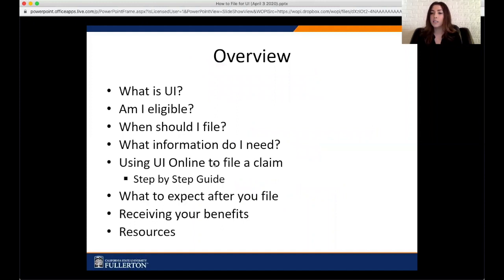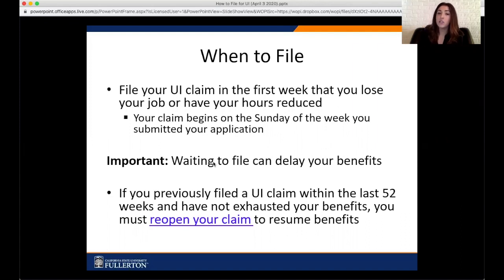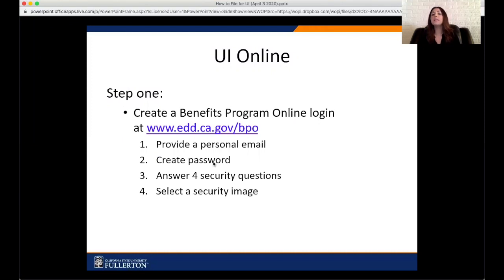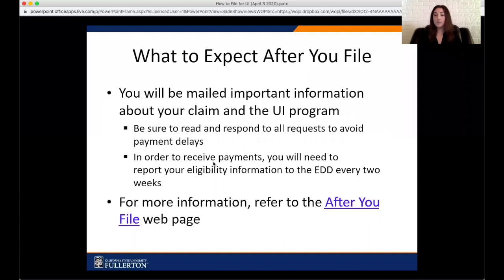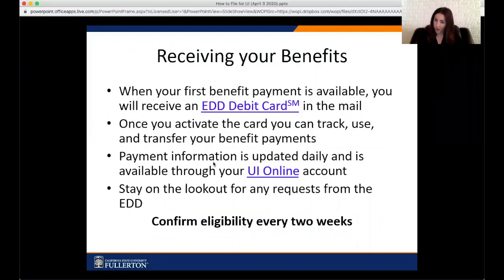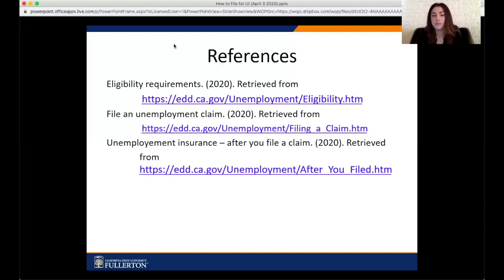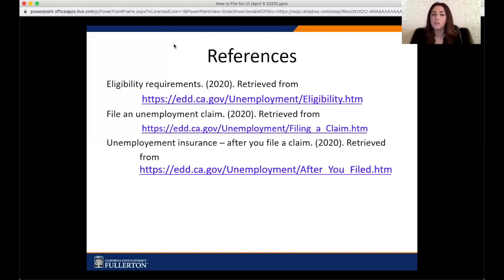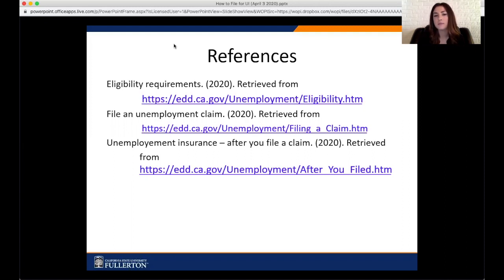How to File an Unemployment Insurance Claim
Join Project Manager, Jennifer Wheeler, as she explains how to file an Unemployment Insurance Claim.

KQED Article, "How to File for Unemployment in California During the Coronavirus Pandemic"